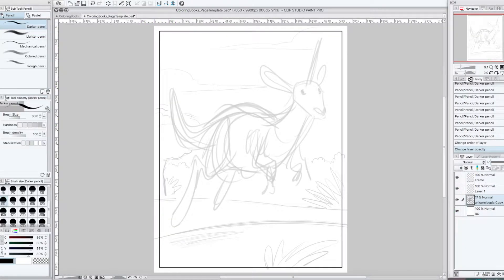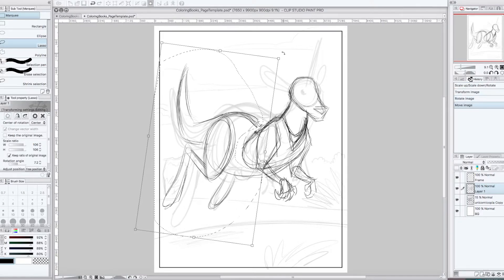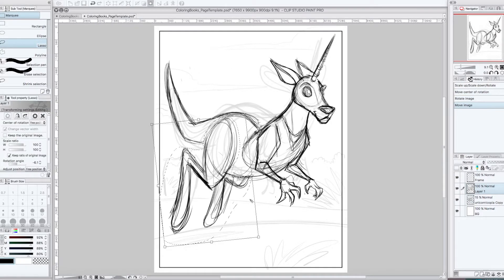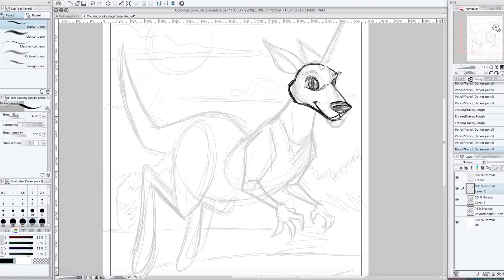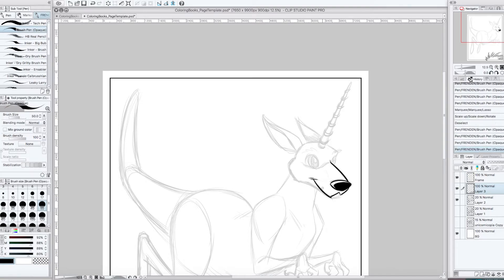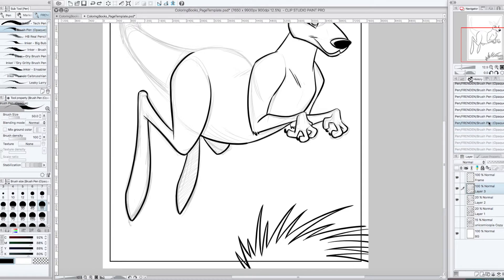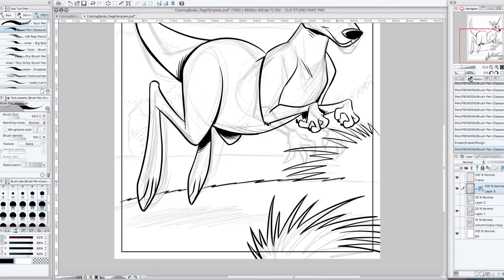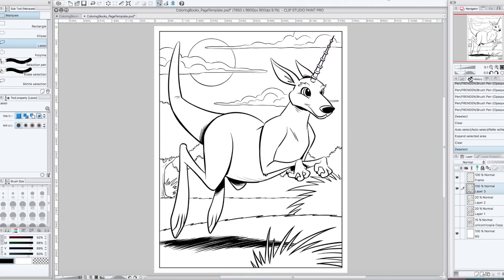Stuff Sketched: Episode 20 - Kangaroonicorn (a kangaroo unicorn)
Original drawing time: ~54 minutes

Presented at 4x Speed
Drawn in Clip Studio Paint on a Wacom Cintiq

I'm doing a series of drawing of non-horse unicorns, unique unicorns I'm calling uniquecorns. This one's a kangaroo-as-unicorn, aka a kangaroonicorn, a jumpin/leaping animal in honor of this episode's release on Leap Day, February 29, 2020. As I'm drawing, you'll hear me talking about kangaroos, an old video game called KANGAROO, and occasionally chiming in about the drawing itself.

This drawing will be part of an eventual uniquecorn coloring book release. You can keep up with when that'll be out and everything else I'm doing on social media (@GreggSchigiel on Twitter and Instagram) or by subscribing to my monthly email newsletter - once a month on the 1st of the month).

"Stuff Sketched" is an extension of the "Stuff Said" podcast.